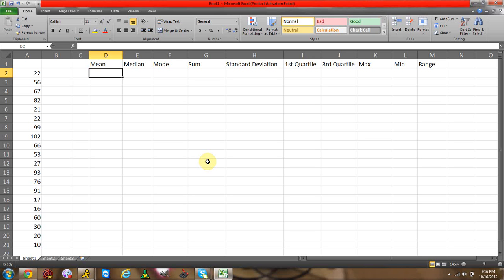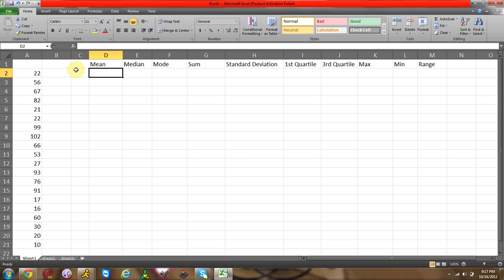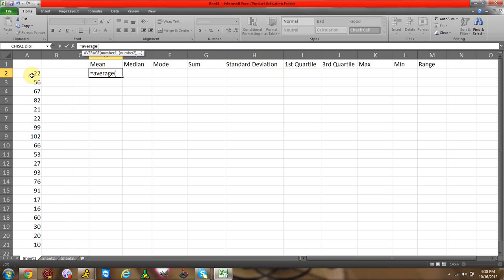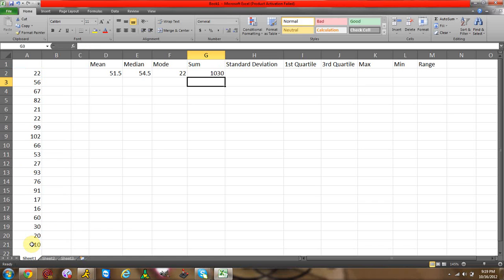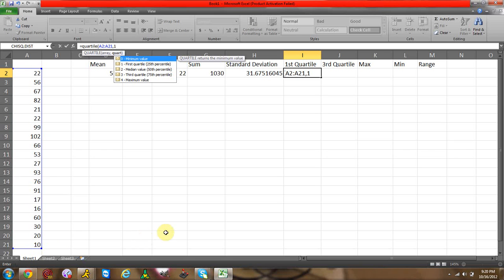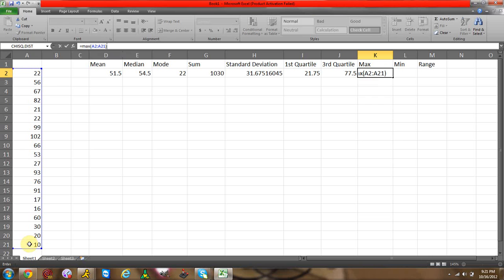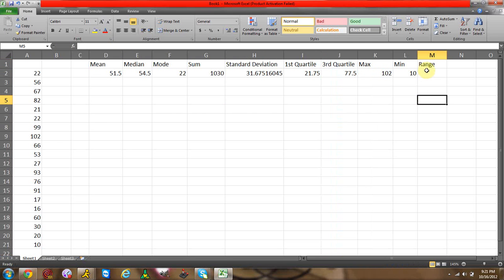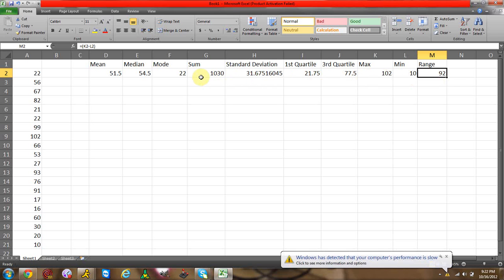How To: Find The Mean, Median, Mode, Standard Deviation, Quartiles, Etc. In Excel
Here you'll all kinds of videos just like these about computer tutorials, tricks, guides, and software guides too!

A quick and easy how-to guide for finding measures of central tendency relating to statistics such as the mean, median, mode, range, standard deviation, first quartile, third quartile, sum, max, and min in Microsoft Office Excel 2010.